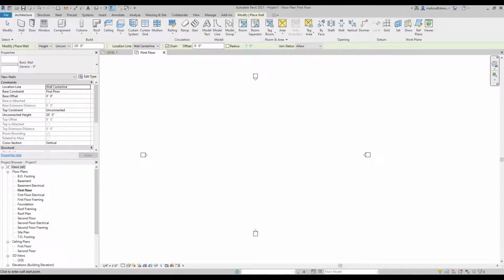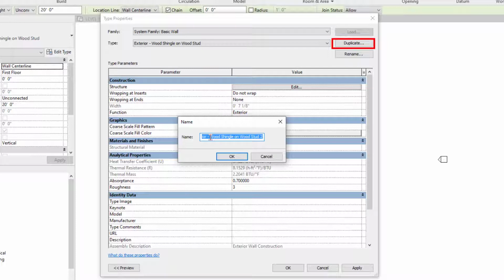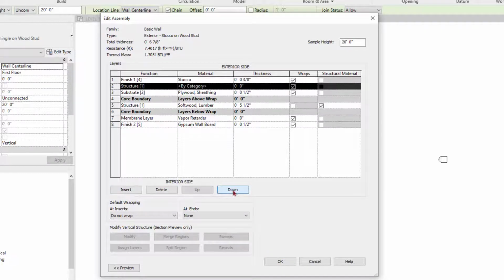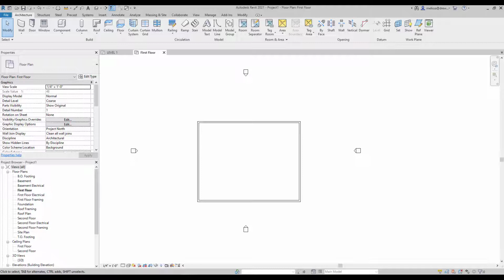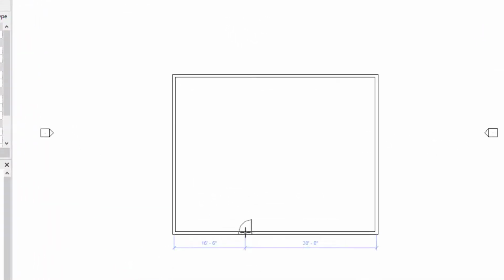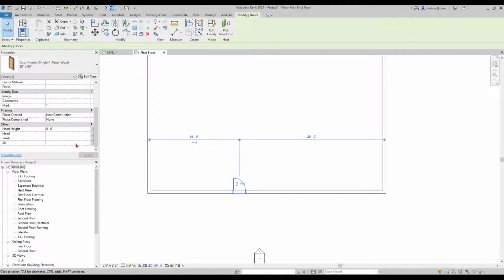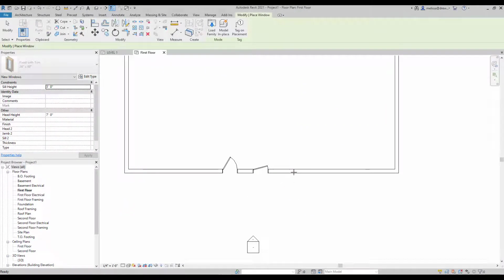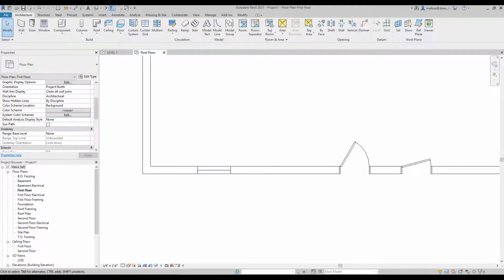2.1 Walls, Doors & Windows in Revit : The basics to get you started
This video will go over the basics of the wall assembly in Autodesk Revit. It will also go over inserting doors and windows into your walls.

A little bit about me: I am a Revit Architecture Certified Professional. I have been teaching Architects Revit for a long time and using Revit for even longer. I like dig deep into how things work, and have read 8 Revit textbooks cover to cover multiple times. I like to create processes and tips and tricks to help Architects work faster and more efficiently.